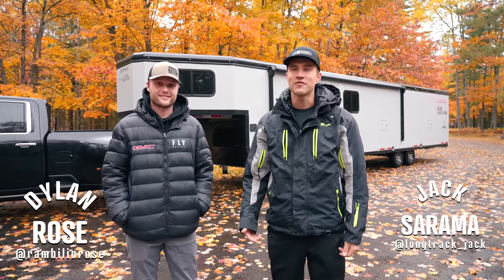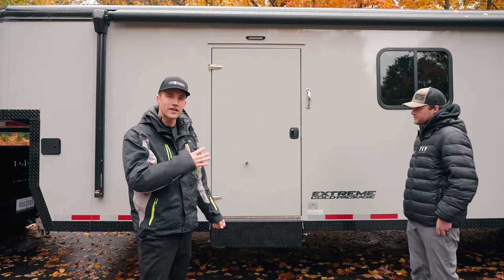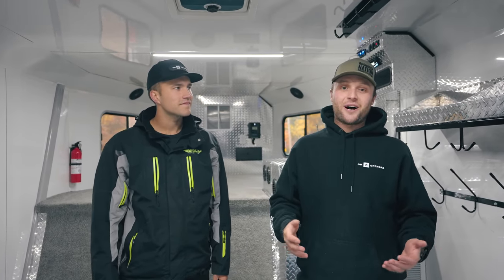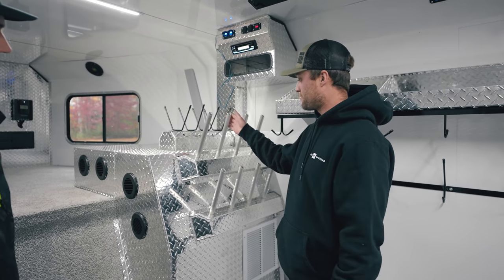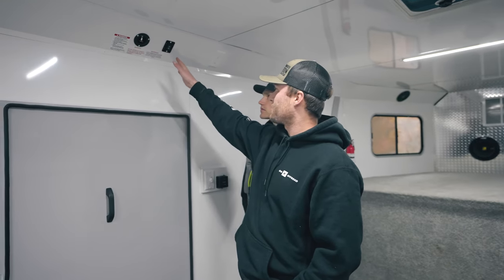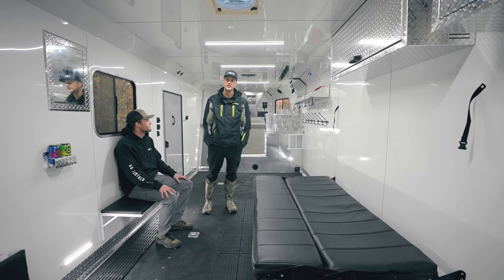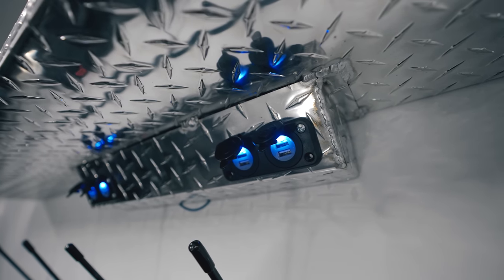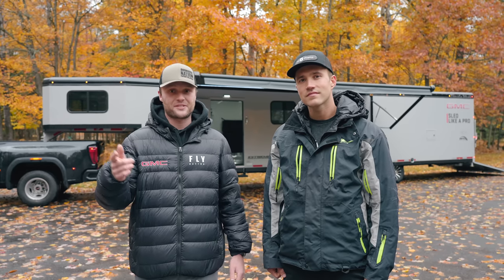Trailer Tour: 2023 Trails West RPM Boondock Nation Edition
For the last few years we have been working with Trails West Trailers out of Preston, Idaho to develop the most dialed in snowmobile trailer ever built. Trails West is already known as the leader in the snowmobile trailer industry, so we took their already awesome trailer and made a few tweaks to suit the traveling snowmobilers needs. You’re going to want to see what it is
that sets the Boondock Nation Edition apart from the rest of the trailers out there. for more information.